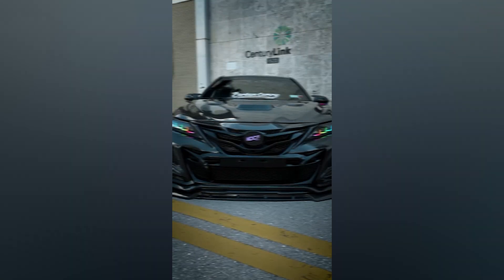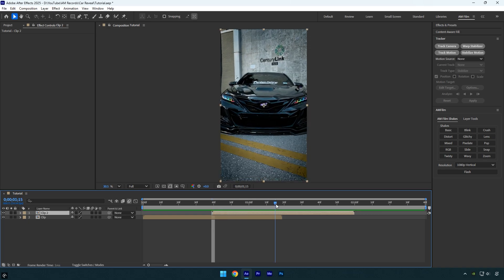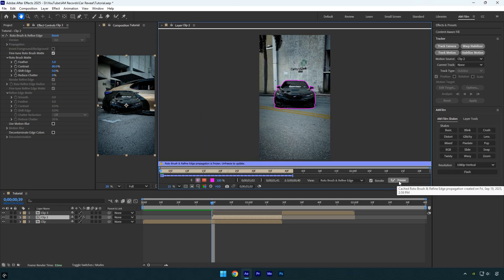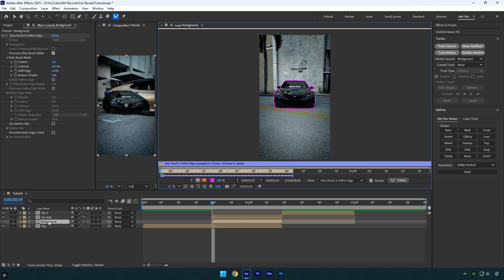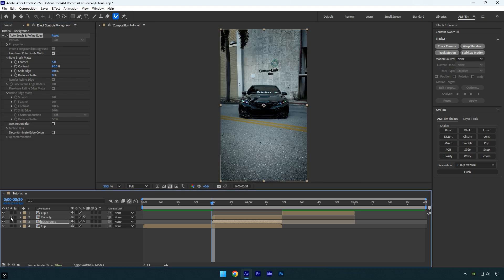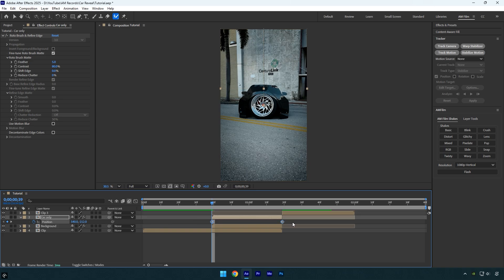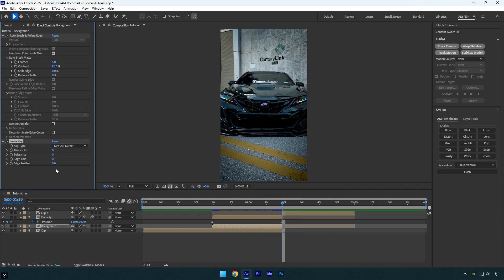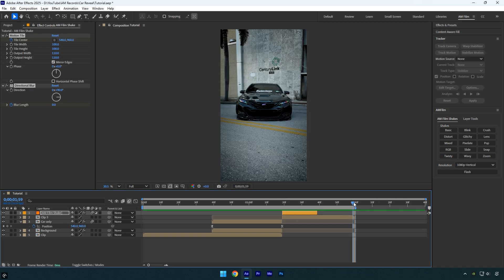Epic Car Reveal Effect in After Effects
In this tutorial I will show you how to create an epic car reveal effect in Adobe After Effects

CPU: i7-14700K
GPU: RTX 4060 Ti 16GB
RAM: Kingston FURY Beast 32GB